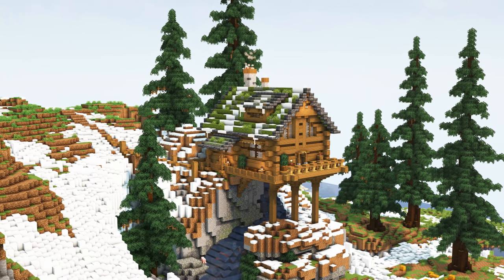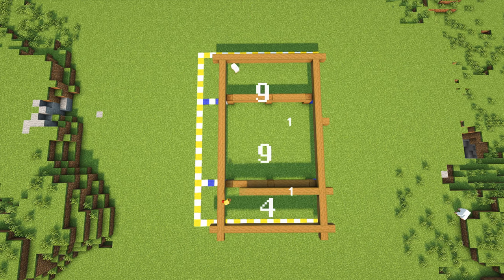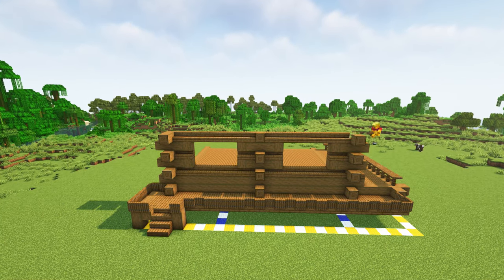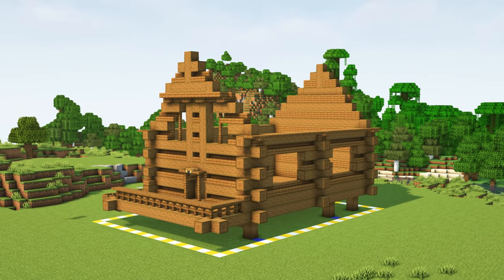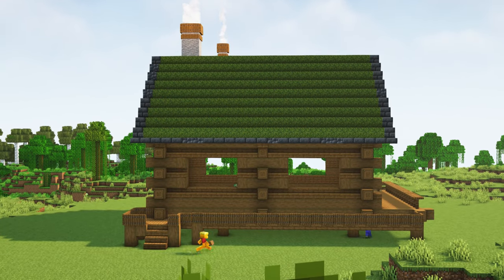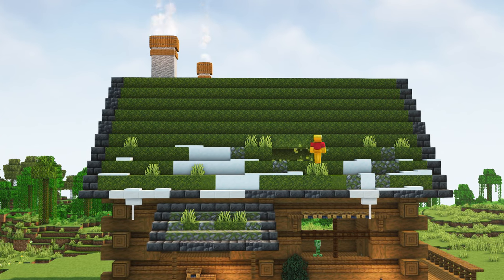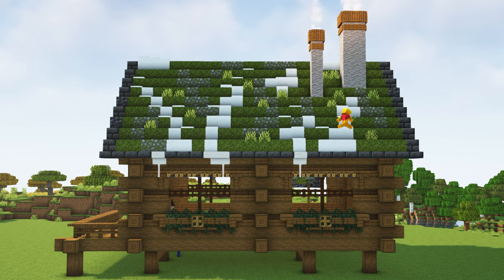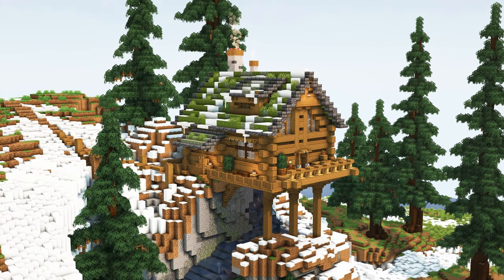Minecraft How to Build a cozy Log Cabin [easy tutorial 2023] Ft. Gorillo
A good Log cabin to keep yourself warm during the cold winter. You can build it on a cliff side to make it more impressive!

________________________DOWNLOADS_______________________________

________________________SHADERS & TEXTURES_______________________________

Shaders: Complementary shaders (custom tweaks)

Textures: Better leaves from Jermsy

________________________CHAPTERS_______________________________